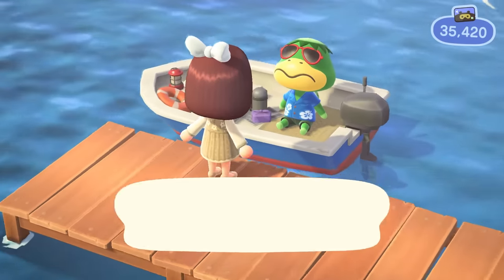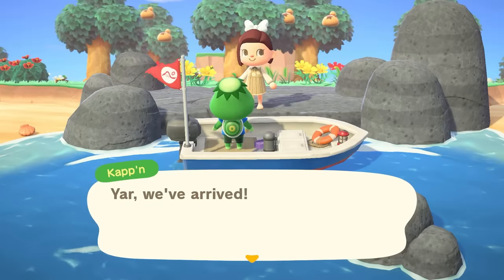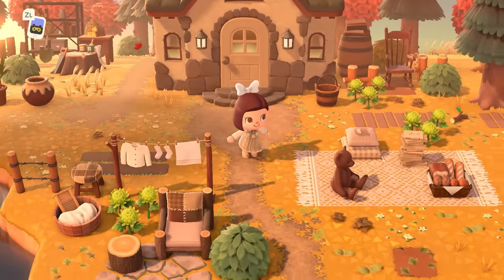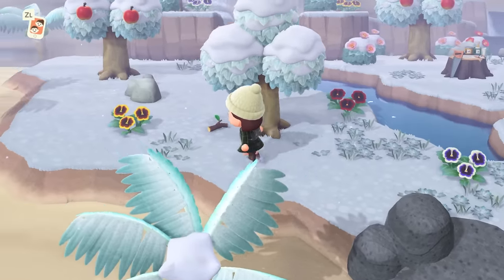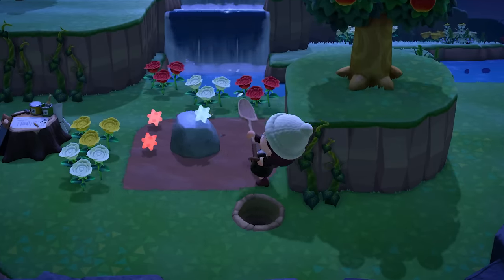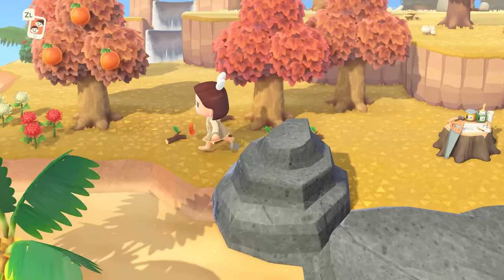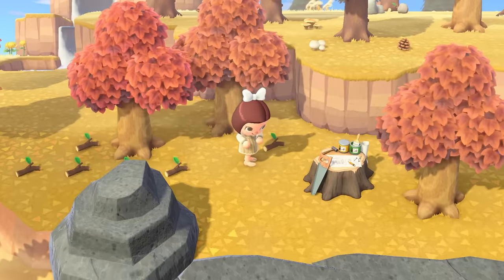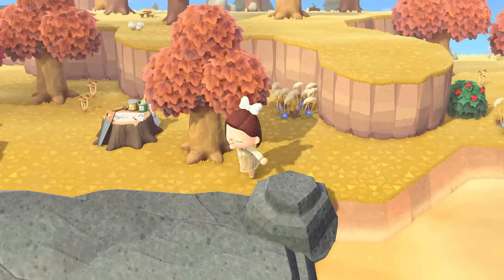What are Kapp'n Islands? | Animal Crossing New Horizons